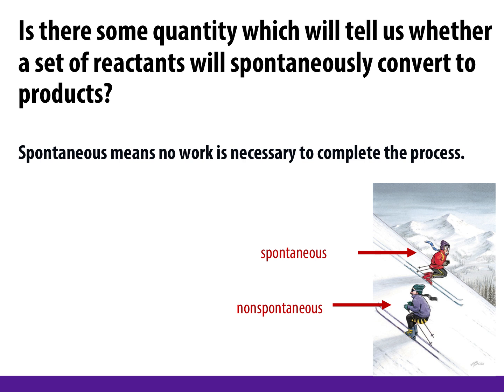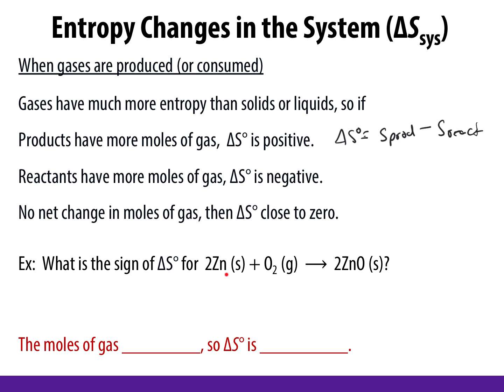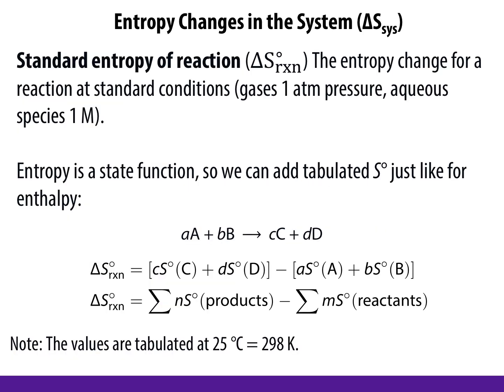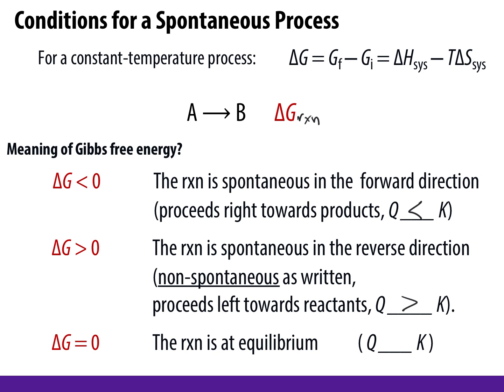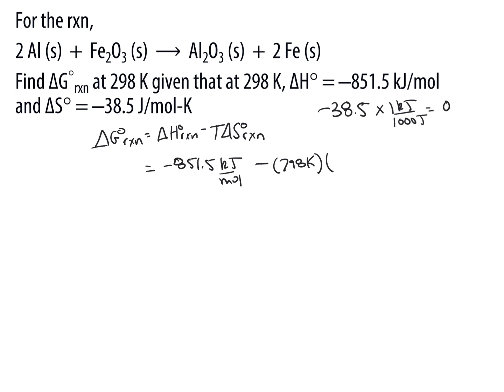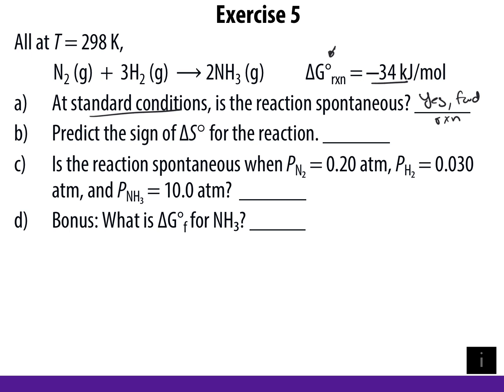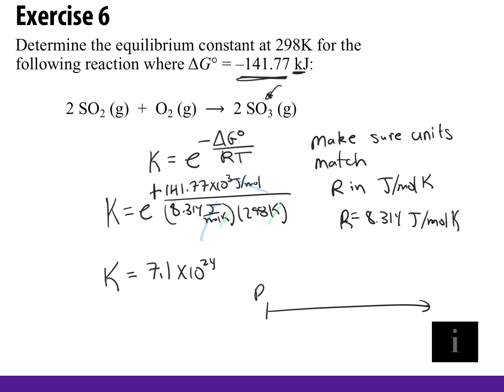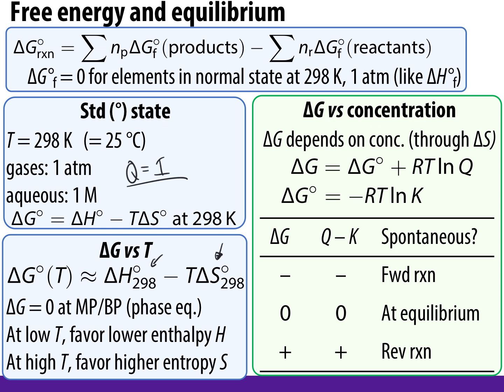24 Thermodynamics S and G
0:00 Introduction
2:47 Entropy and 2nd Law
4:47 Sign of ΔS
8:37 Exercise 1: Entropy increasing or decreasing?
10:27 3rd Law and absolute entropies
12:58 Standard entropy of reaction
14:10 Exercise 2: ΔS°
15:22 Gibbs energy ΔG and spontaneity
19:25 Standard Gibbs energy of reaction
20:40 Exercise 3: ΔG° and spontaneous?
24:28 Exercise 4: ΔG° = ΔH° ‒ TΔS°
27:05 Which reactions favor products?
30:09 ΔG at non-standard conditions
31:18 Exercise 5: ΔG at non-standard conditions
35:01 Equilibrium constant K and ΔG°
36:18 Exercise 6: Calculate K from ΔG°
38:58 Applications of ΔG
40:23 Summary